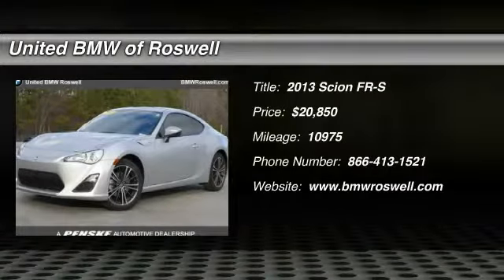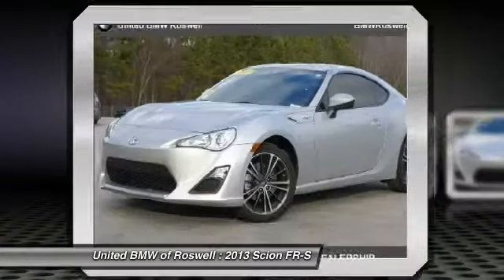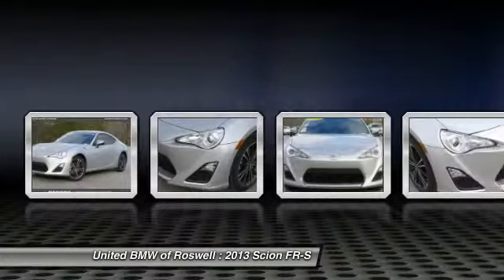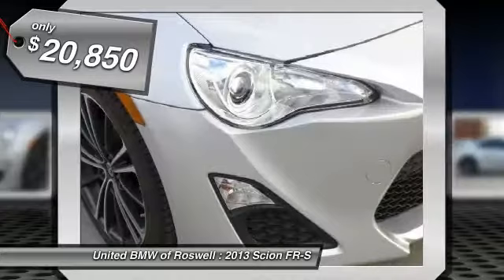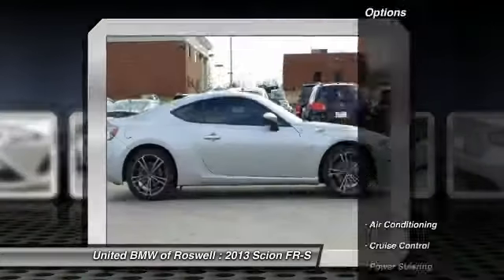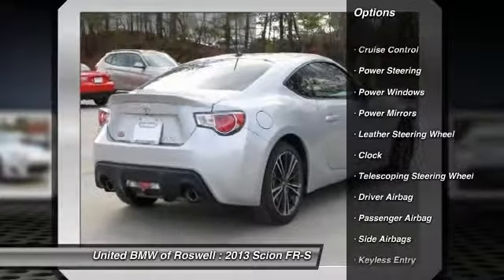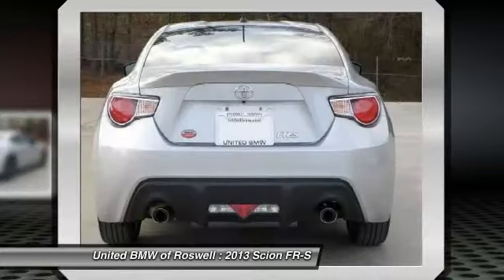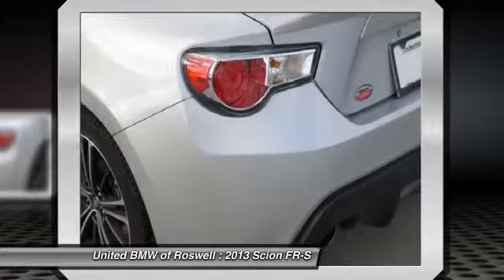2013 Scion FR-S Roswell GA R48089A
: CARFAX 1-Owner! ONLY 10, 975 Miles! CENTER OF EXCELLENCE: BMW of North America has awarded United BMW with it's fifth consecutive Center of Excellence Award for 2015! United BMW is the only BMW dealership in Georgia to win this prestigious award! The Center of Excellence Award is reserved for dealers who distinguish their operation through exceptional performance, brand representation, and outstanding customer experience. WHY BUY FROM US?: United BMW is proud to offer the Southeast's largest inventory of Certified/Pre-Owned BMW's, and proud to be the #1 volume Pre-Owned/Certified BMW dealer in the Nation as well as the largest retailer in Penske Automotive Group.